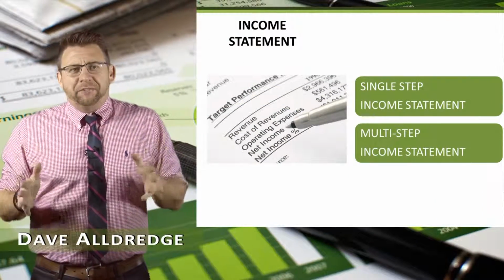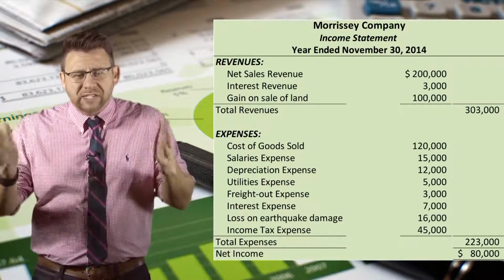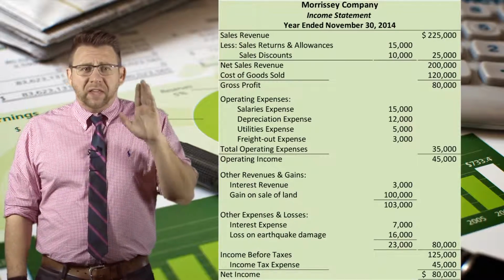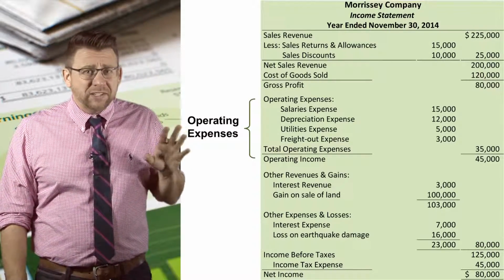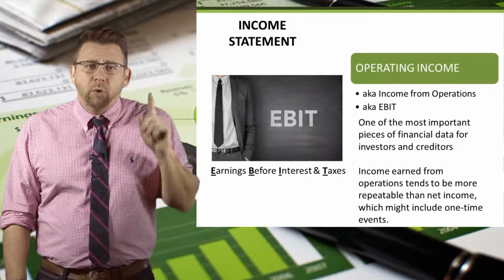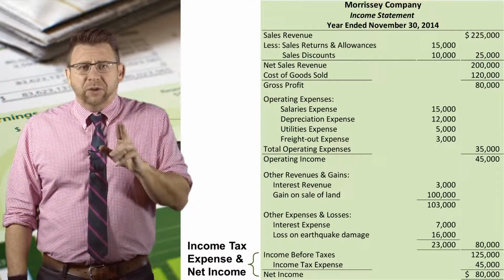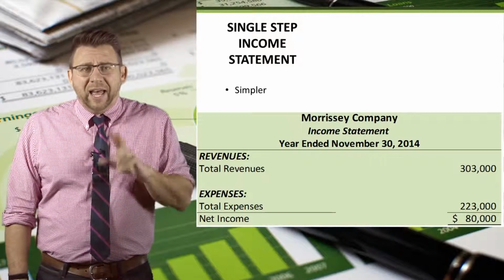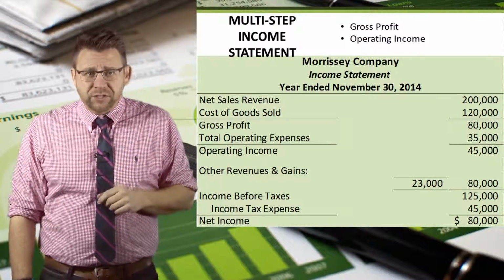Multi-Step Income Statement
Income Statement / Profit loss